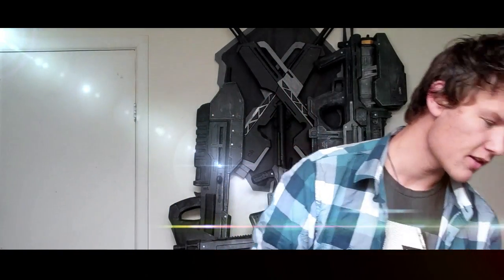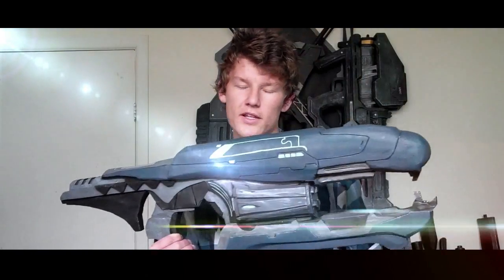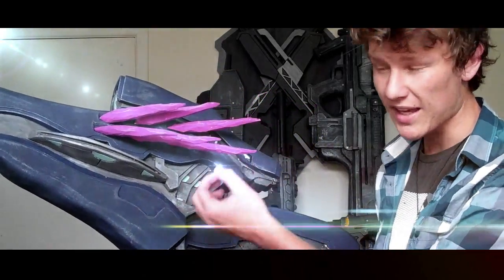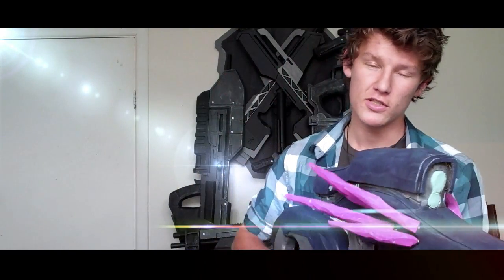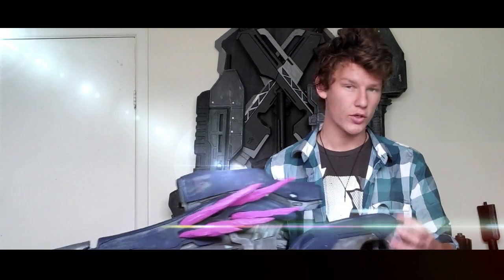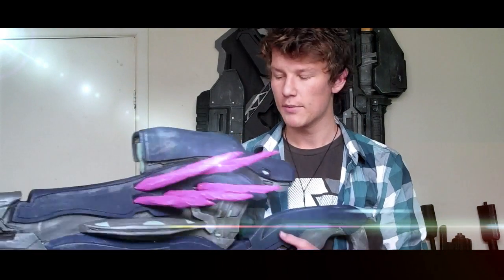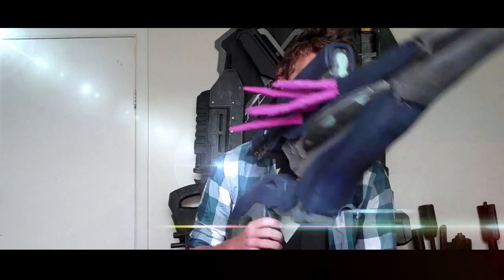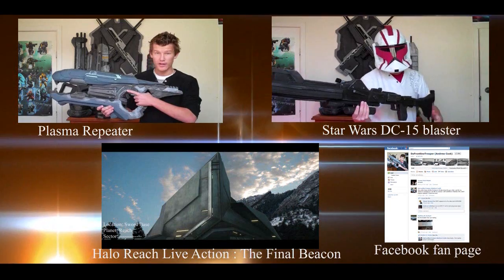Halo Reach Covenant Needle Rifle ( REAL FILM PROP)